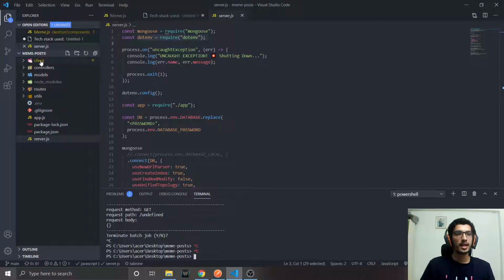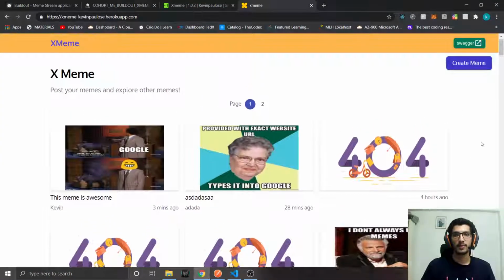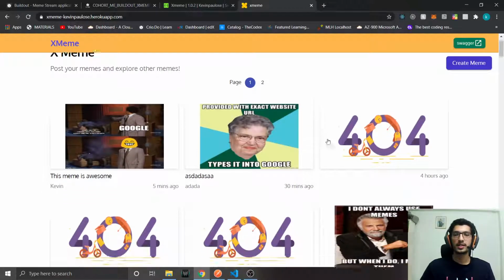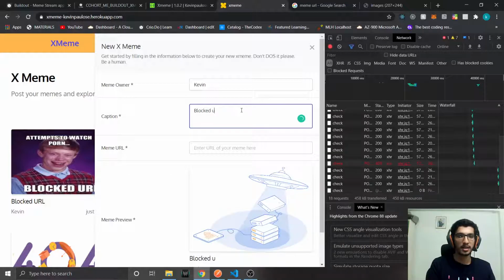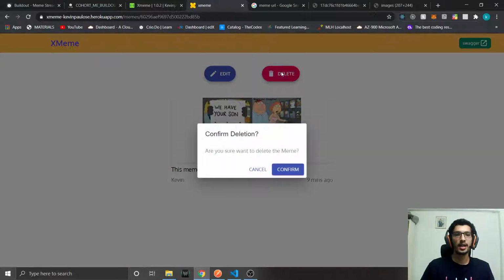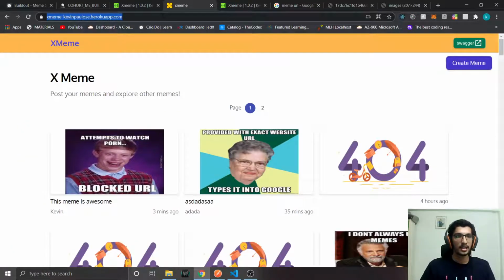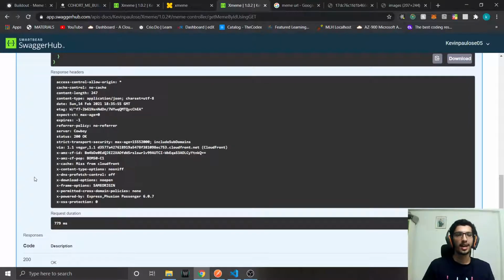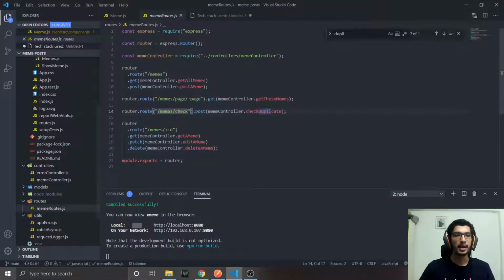Hello all. I am Kevin Paulose.

Apologies for creating a long video. Feel free to keep skip redundant parts ;)

This is the project submission of the XMeme app. All necessary features and more have been implemented. The app is deployed using Heroku and is a MERN stack app. The app may have some features in the future but this is the basic app submission. A dockerised solution is yet to be implemented (link to be updated). Thanks to Crio for this amazing opportunity and looking forward to receiving feedbacks.